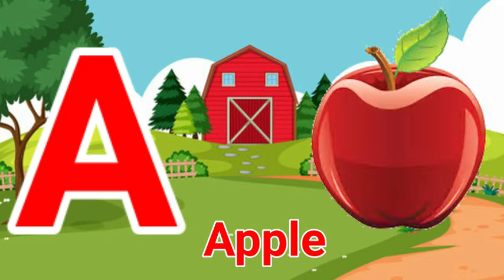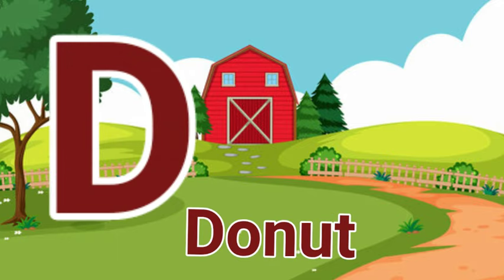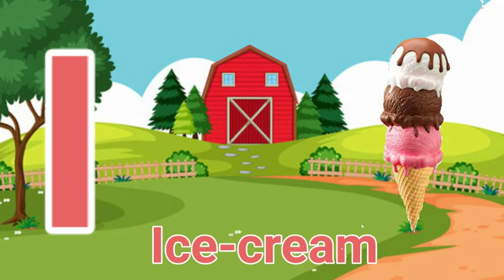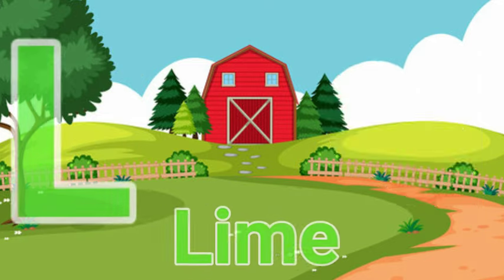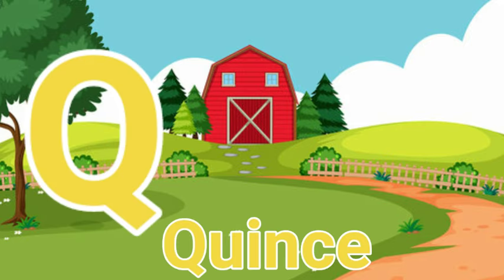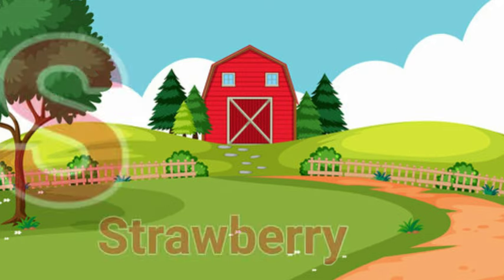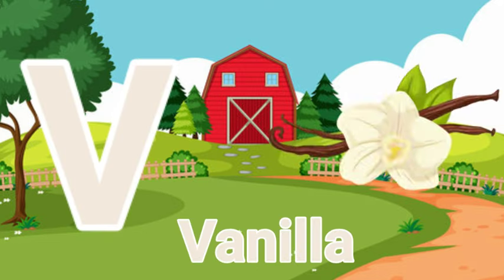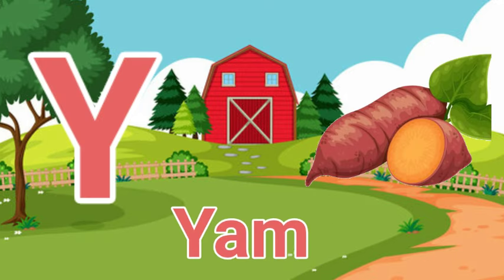Phonics Food Song | Learn the Food with ABC Alphabet | ABC Phonics for kids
Learn the Alphabet & Food with this fun Phonics Food Song for Children

Phonics Food Song Lyrics:

B is for Banana b b Banana B Banana
C is for Carrot c c Carrot C Carrot
D is for Donut d d Donut D Donut

E is for Eggplant e e Eggplant E Eggplant
F is for Fig f f Fig F Fig
G is for Garlic g g Garlic G Garlic
H is for Hazelnut h h Hazelnut H Hazelnut

I is for Ice Cream i i Ice Cream I Ice Cream
J is for Jam j j Jam J Jam
K is for Kiwi k k Kiwi K Kiwi
L is for Lime l l Lime L Lime

M is for Mint m m Mint M Mint
N is for Nut n n Nut N Nut
O is for Orange o o Orange O Orange
P is for Pepar p p Pepar P Pepar

Q is for Quince q q Quince Q Quince
R is for Radish r r Radish R Radish
S is for Strawberry s s Strawberry S Strawberry
T is for Tomato t t Tomato T Tomato

U is for Ugly fruit u u Ugly fruit U Ugly fruit
V is for Vanilla v v Vanilla V Vanilla
W is for Watermelom w w Watermelom W Watermelon
X is for Xanthan Gum x x  Xanthan Gum X Xanthan Gum

Y  is for Yam y y Yam Y Yam
Z is for Zucchini z z Zucchini Z Zucchin